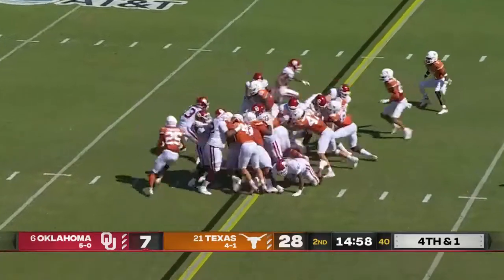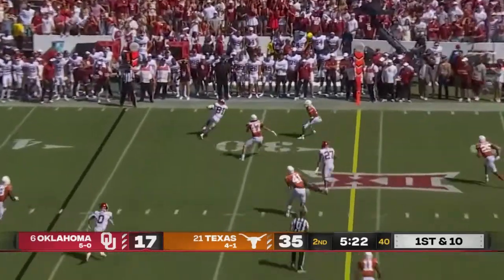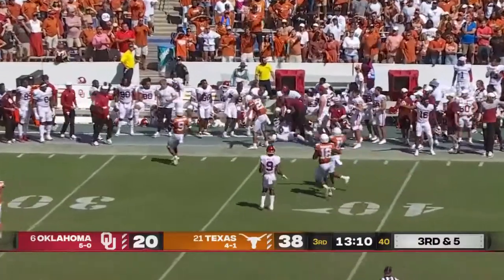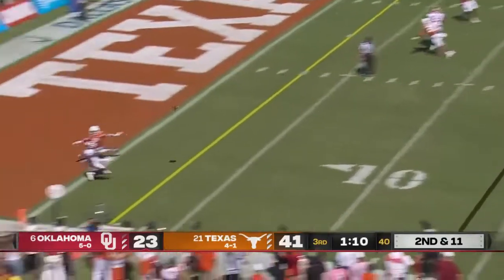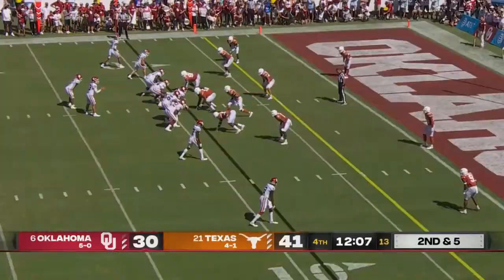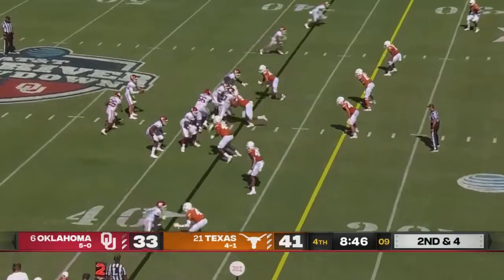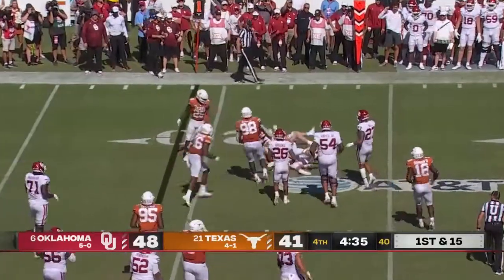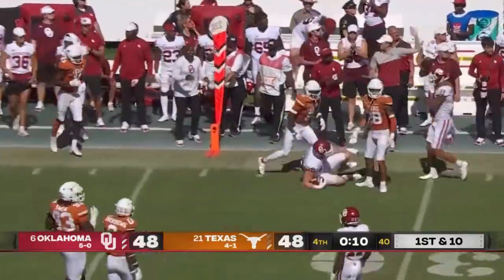Caleb Williams vs Texas (2021)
All passing & rushing attempts by Oklahoma quarterback Caleb Williams in the 2021 season game against Texas.

NOTE - Caleb Williams has since transferred to USC.

Game Stats:
Passing - 16/25, 212 yards, 2 TDs
Rushing - 4 carries, 88 yards, 1 TD